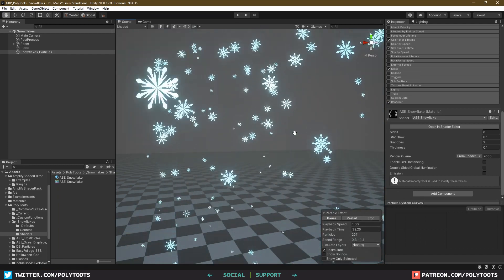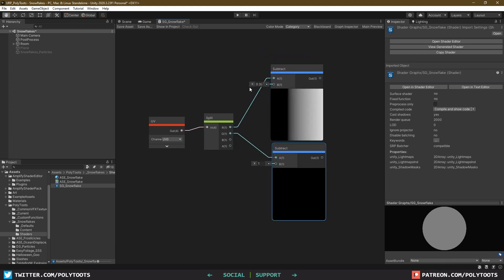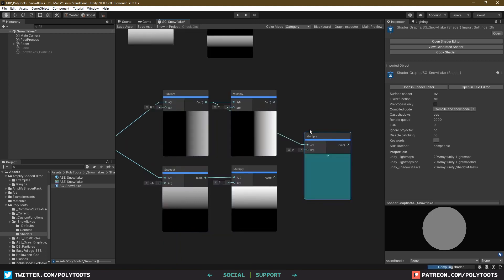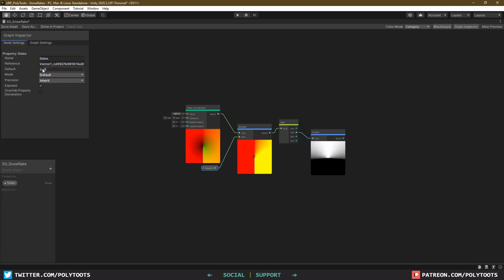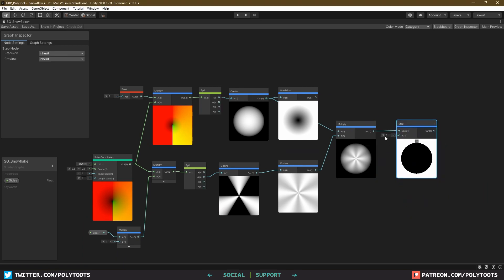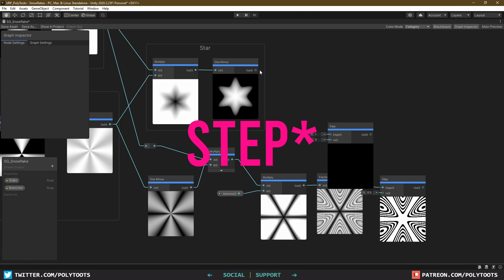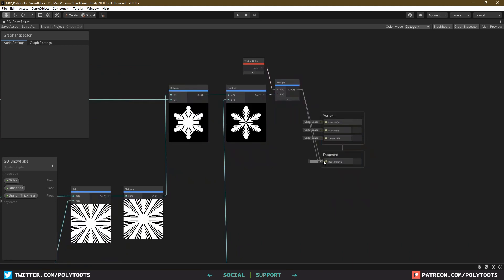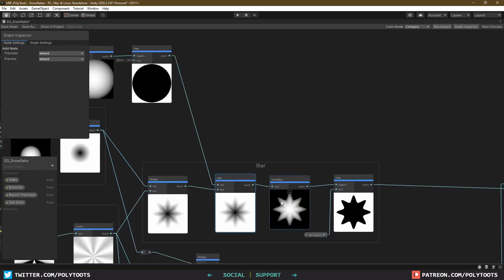Unity: Procedural Snowflakes with Shader Graph. ❄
Hey, do you like shapes and patterns but also hate textures? Perfect, come on in and we'll get some proceduralism added to your big big brains.

0:00 = Intro
1:00 = Shape Examples
3:40 = Dark Star
5:55 = Groups
6:11 = Branches
7:10 = Opposite Rays
8:10 = Hookup and Settings
9:00 = Masking
9:50 = Happy New Year